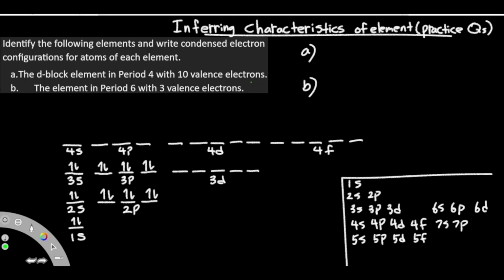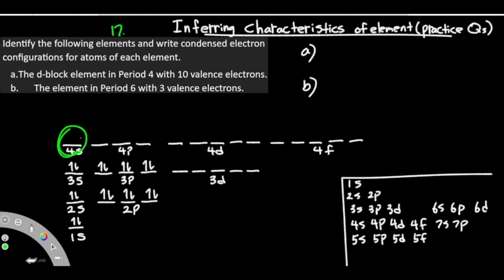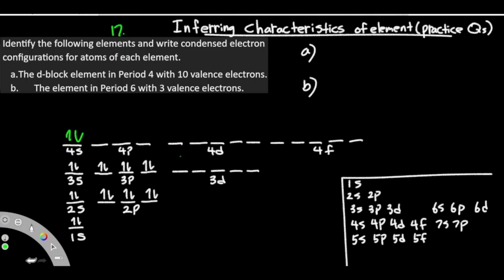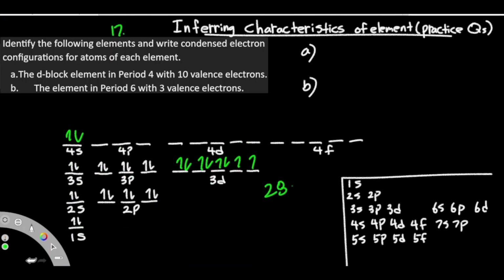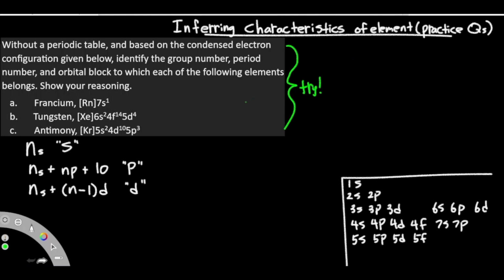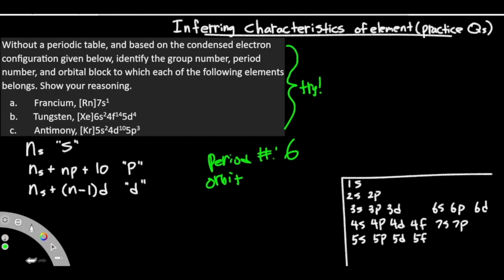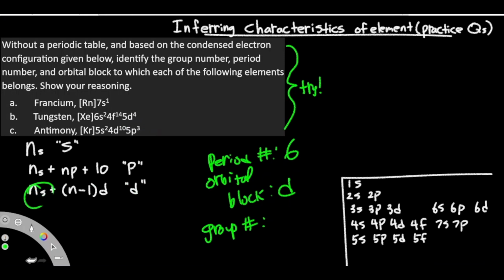Inferring elements practice Qs (2 Min) - identifying group, period & block #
When trying to determine the characteristics of an element according to its group, period and block values, using certain formulas can strongly assist in finding the answer without the aid of a periodic table. The formulas are in respect to their according goal of finding the group number in which there are three different types if it is a s, p or d block element. Finding period or block number is easier and can be found at face value.

[2&20minutetutor]
[2and20mintutor]
[2and20minute tutor]